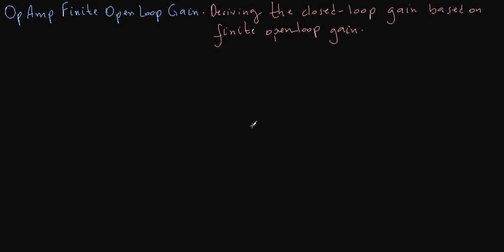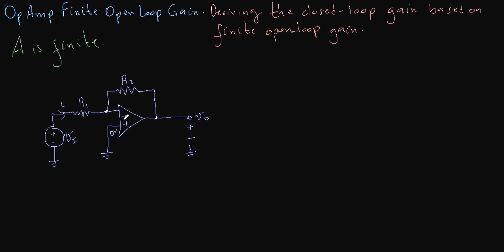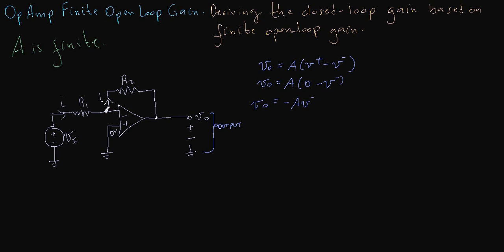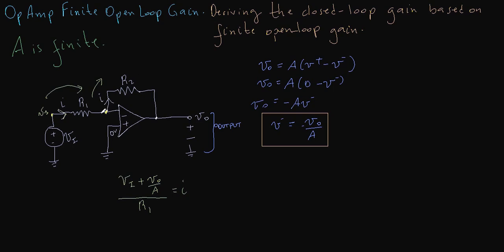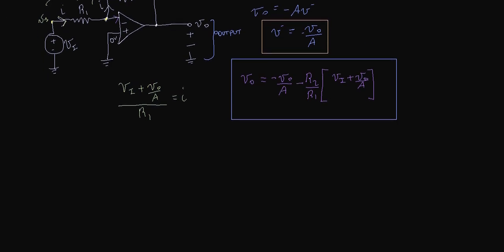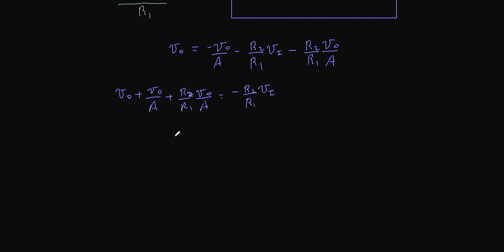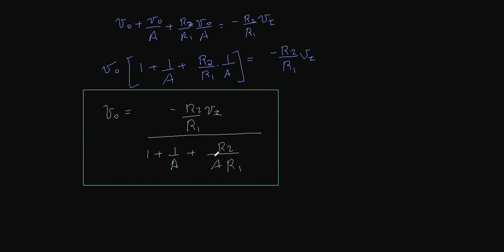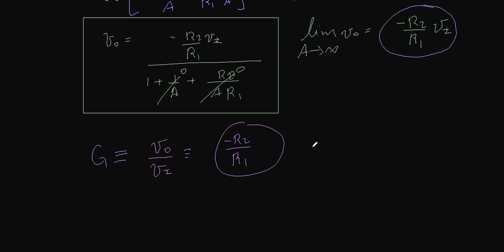Operational Amplifier Closed Loop Gain Derivation